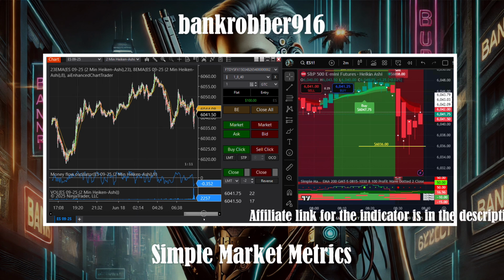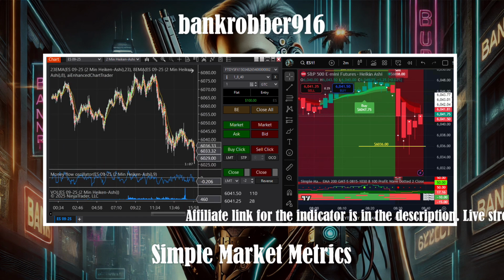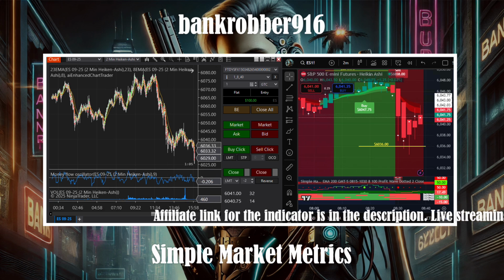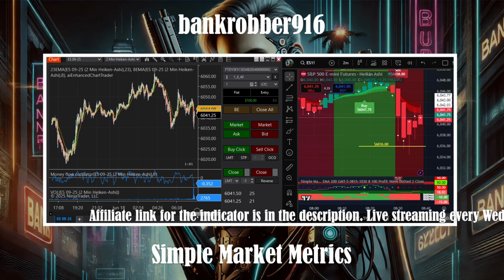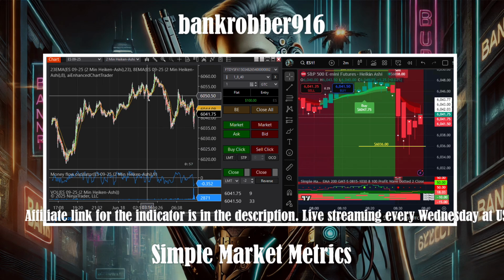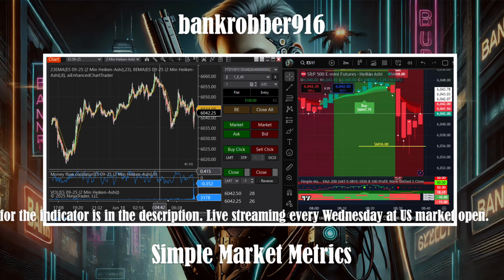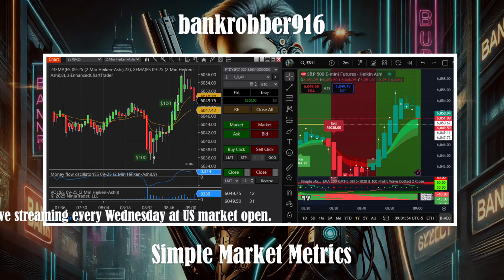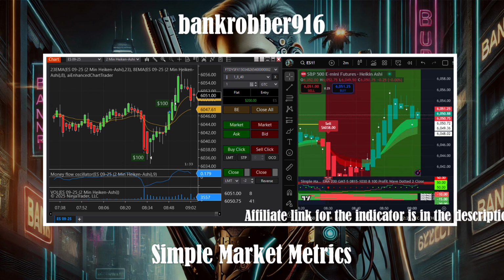ES Day Trading Simple Market Metrics 6/18/25